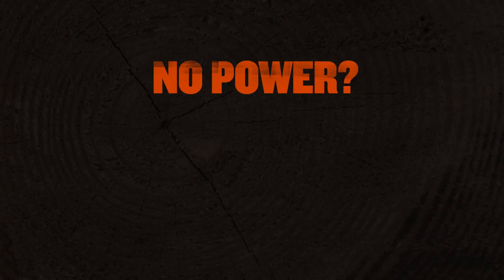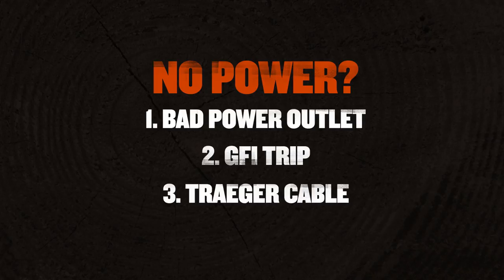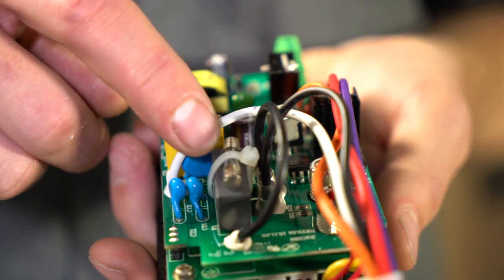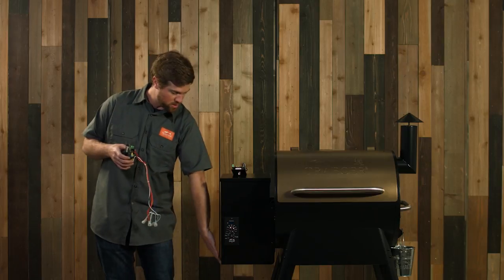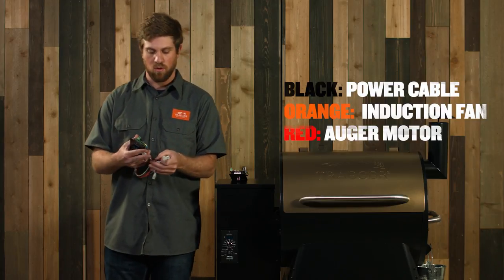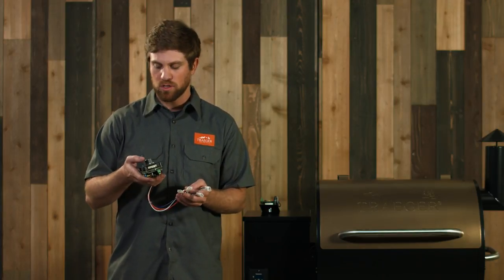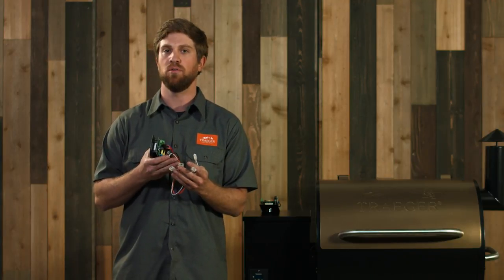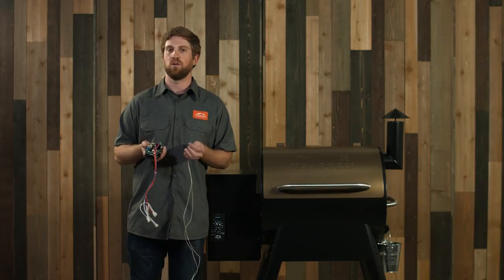Why Doesn't My Traeger Grill Power On - Traeger Maintenance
Here at Riverside, we're proud to stock Traeger Wood Fired Grills, including the Traeger Pro Series and Traeger Century Series, the full range of Traeger Pellets and accessories.

In this troubleshooting video, you are guided through how to resolve power issues on your Traeger Grill.